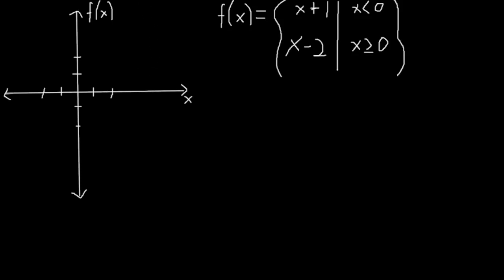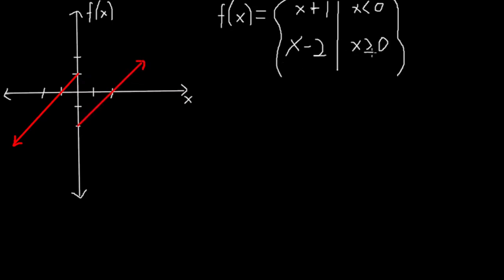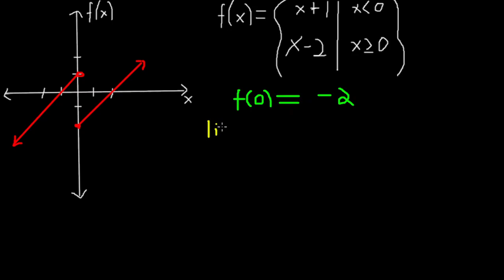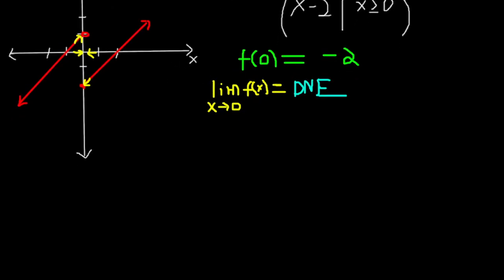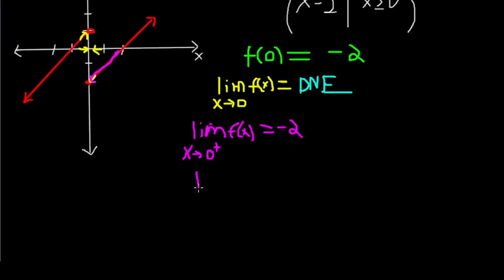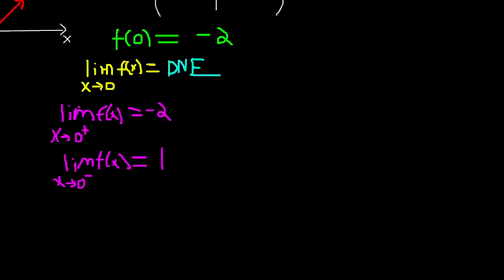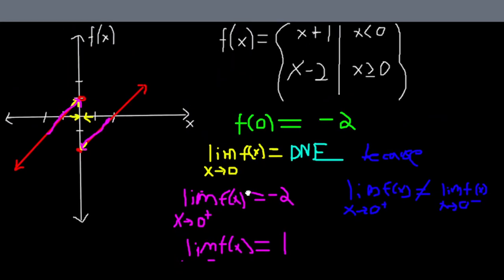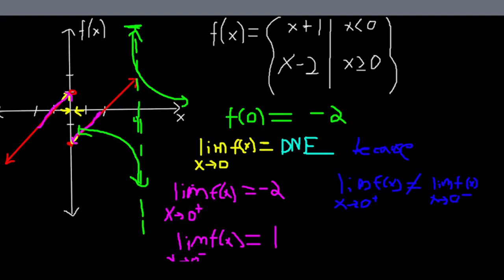Calculus Unit 1B: One Sided Limits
An overview of one-sided limits in the context of the AP Calculus AB course